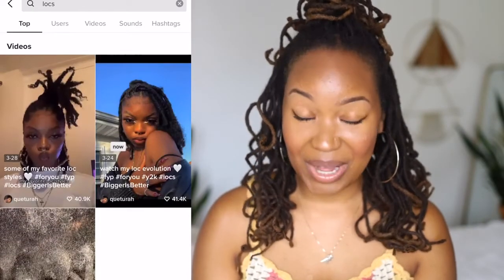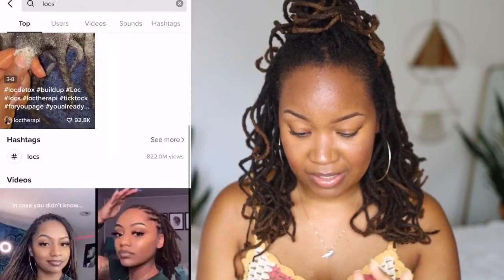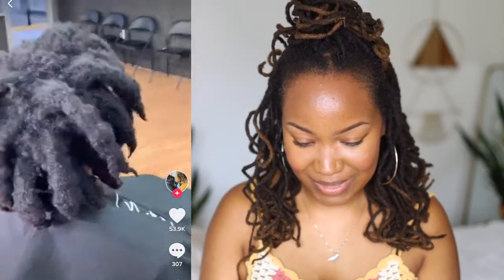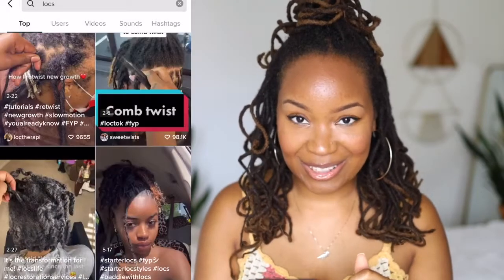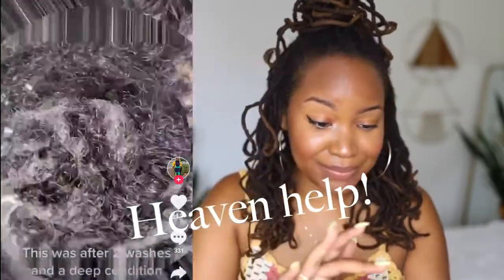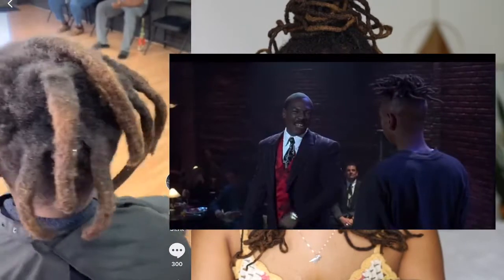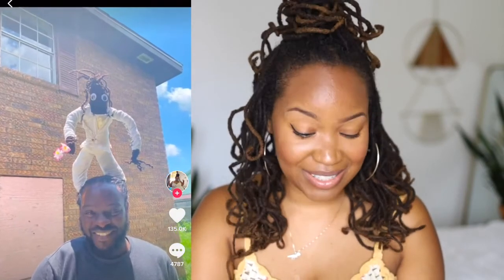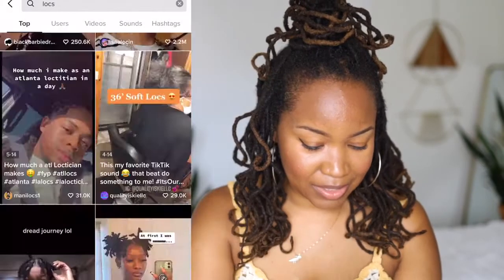REACTING TO LOC VIDEOS ON TIKTOK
IG, TikTok: @ninalocs

Hey, y'all! In this video, I react to loc videos on TikTok--deep cleanses with ACV and baking soda, loc buildup, loc styles, and more. It's all in good fun! No disrespect is intended to anyone shown here.

About Good Loc Day:
Good Loc Day is a promotional page dedicated to the normalization and education of locs.